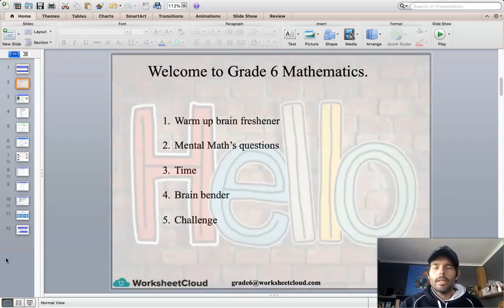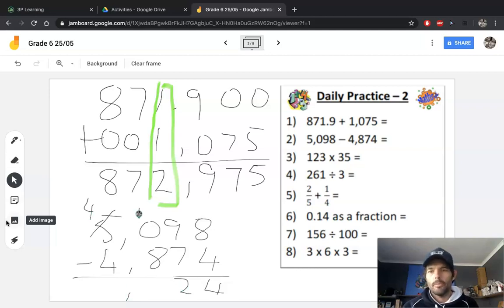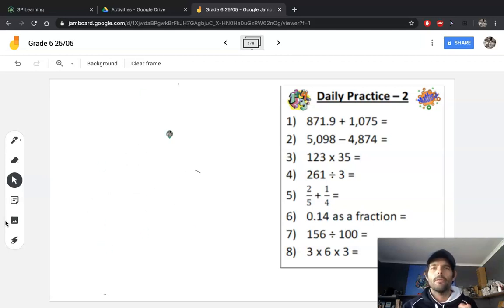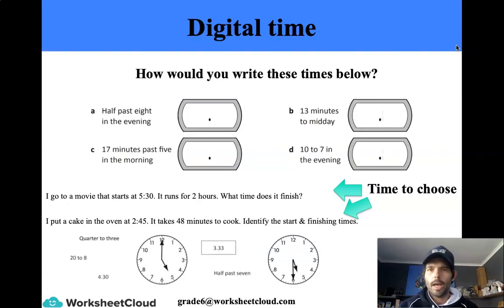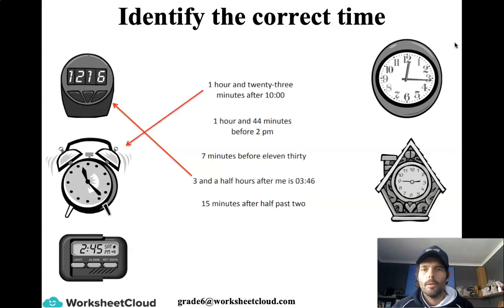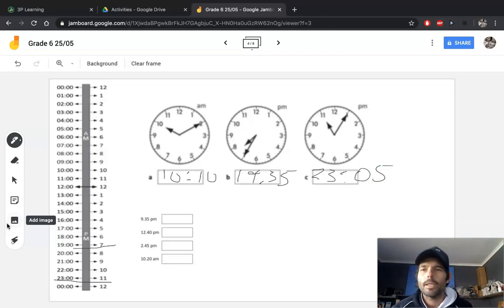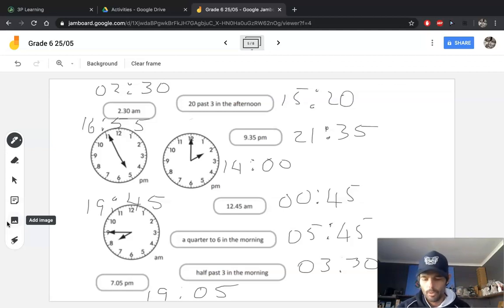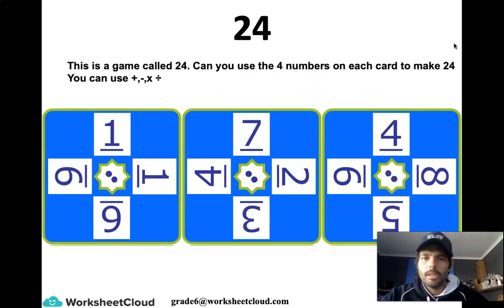Grade 6 - Mathematics - Time / WorksheetCloud Video Lesson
In this Grade 6 Mathematics video lesson we will be teaching you about Time.